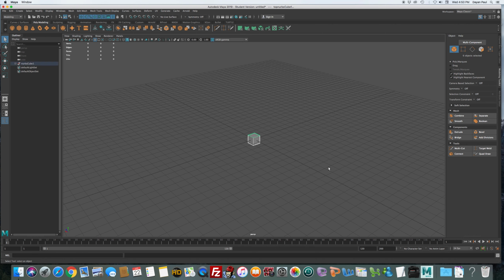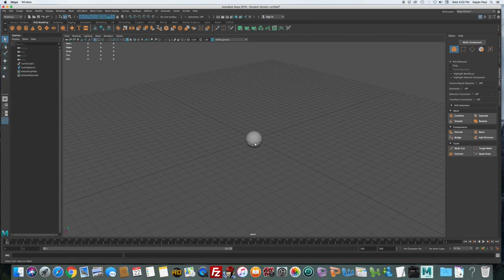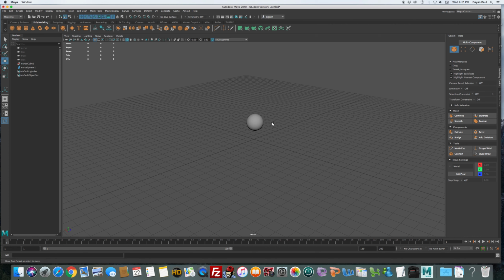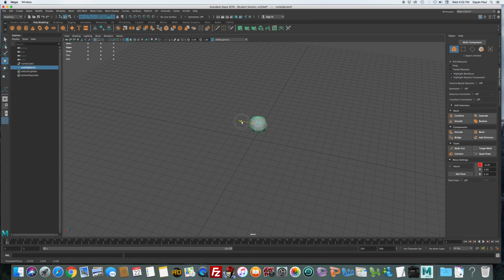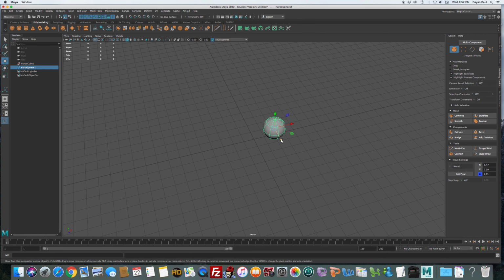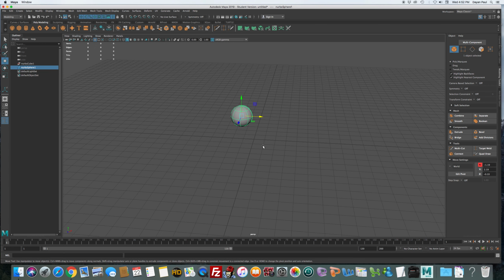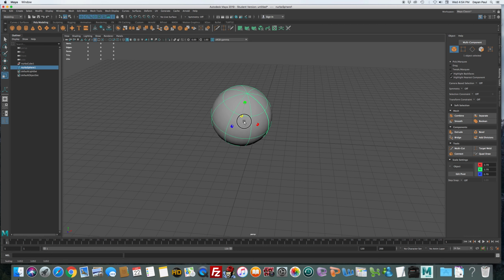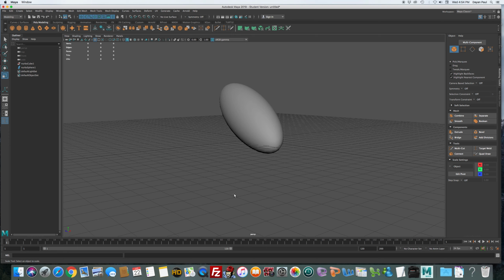MayaRockStar2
This is part 2 of the Maya Rock Star series. Please start from the first video.
This is for beginners, who have never used Maya and want to get started as quickly as possible. This video covers how to transform basic objects.